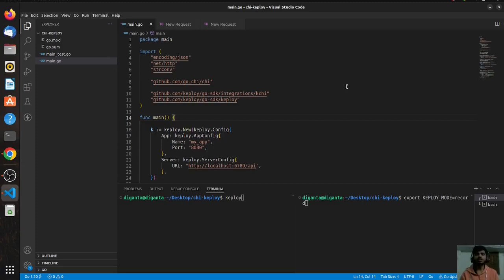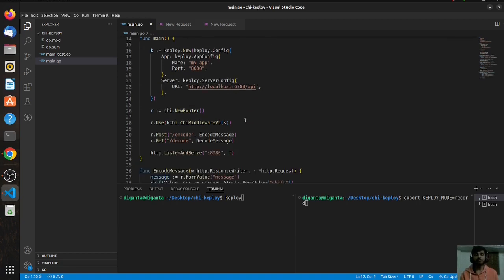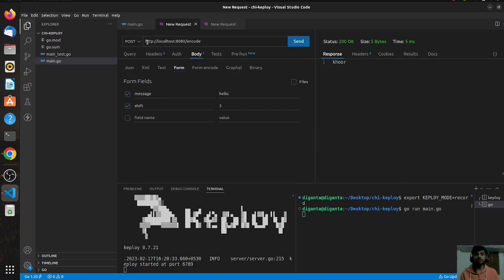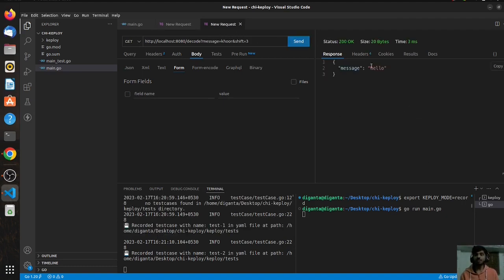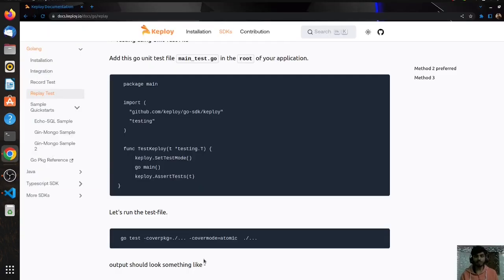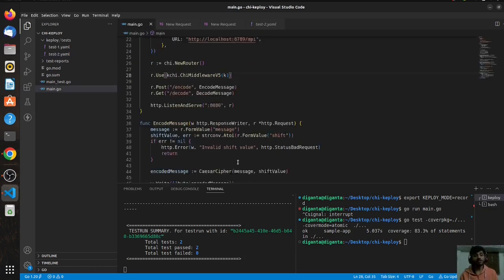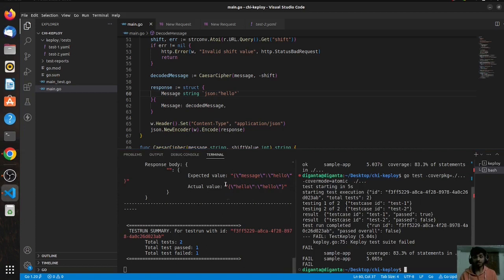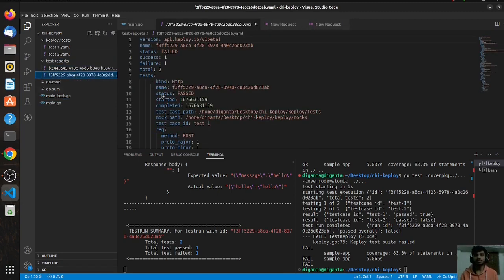Integrating Keploy with Sample Chi Application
Let's see how to record test cases using Keploy for applications that use go-chi router.
We'll make a few api calls and let Keploy automatically record the test cases. We will also run the test cases and see the results to identify any errors in our application.